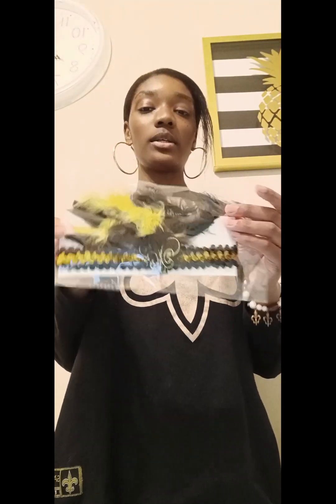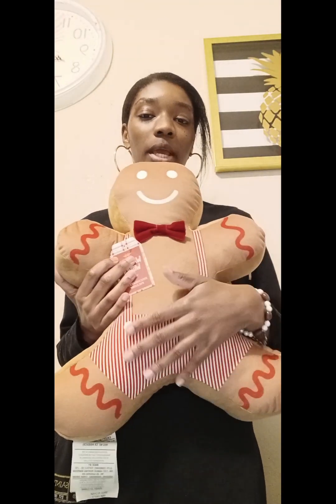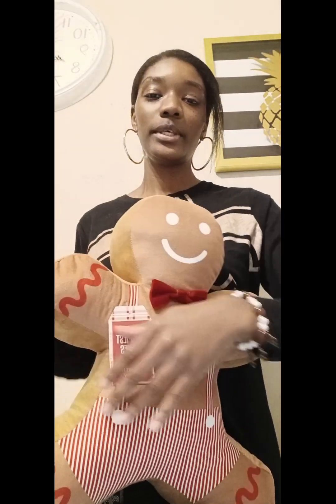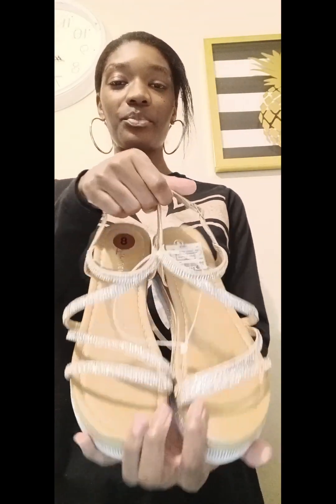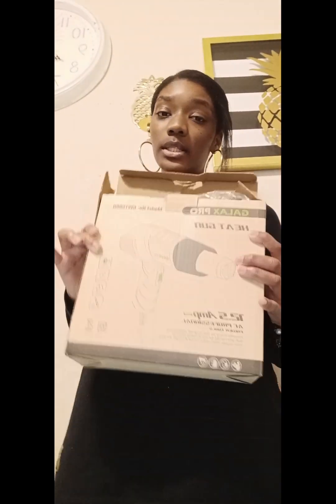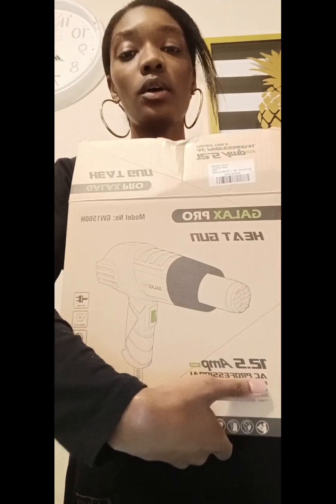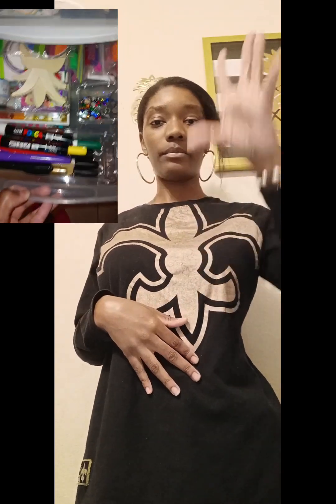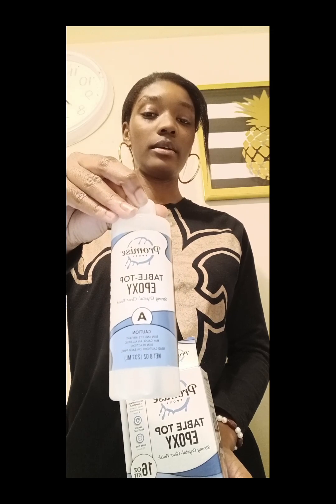Shopping haul |haul Amazon,DD's, and more